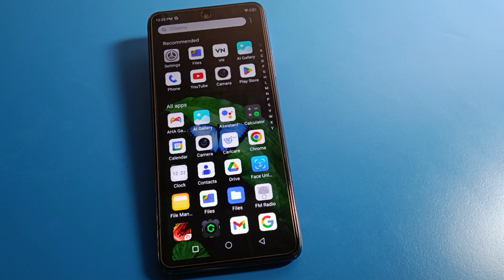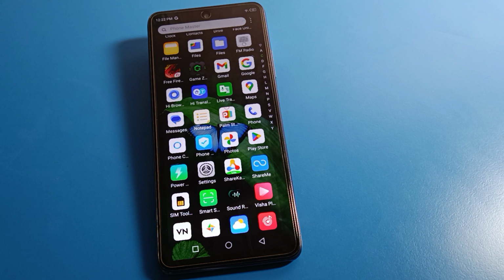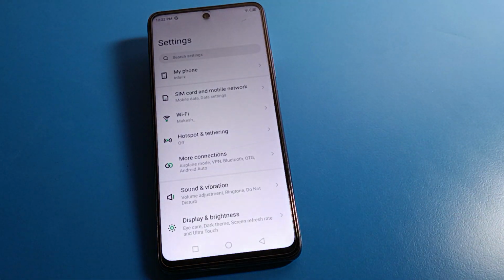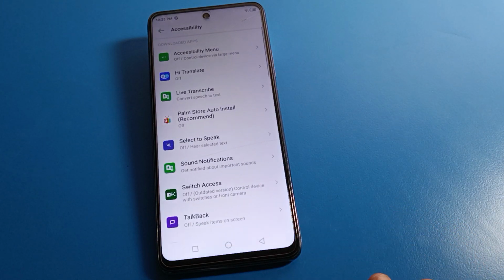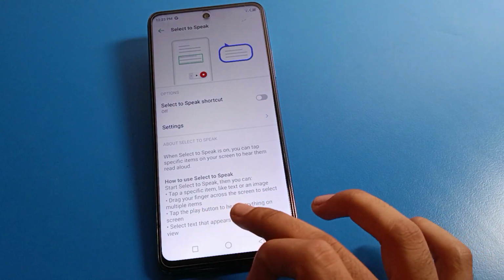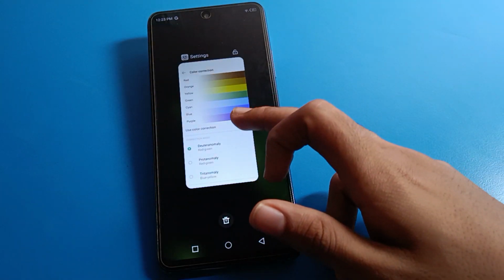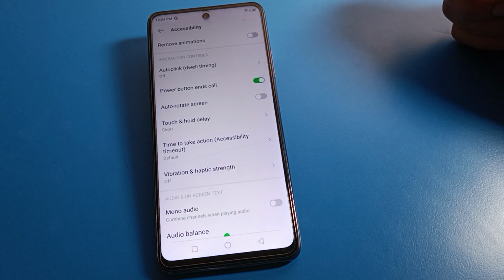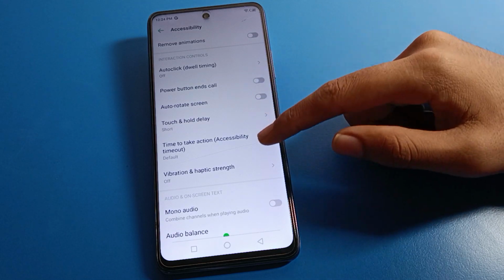Accessibility setting infinix hot 11s, how to turn on power button to end call infinix phone